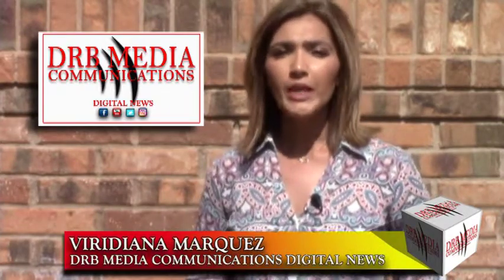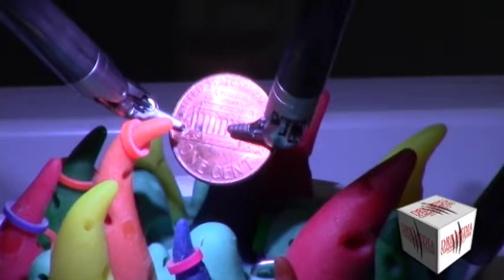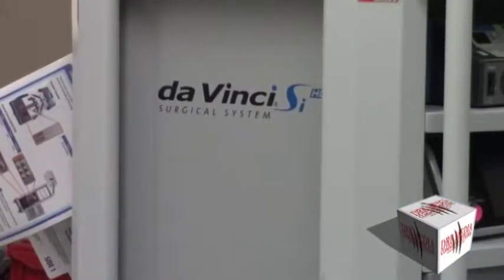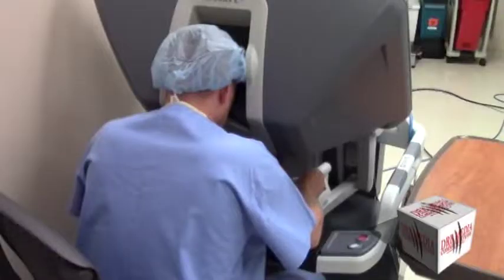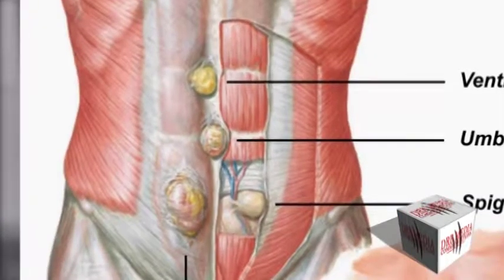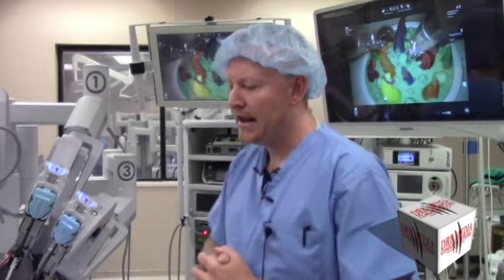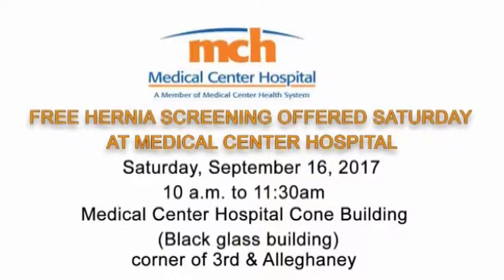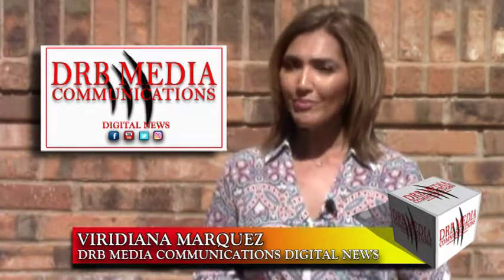NEWS BRIEF 91317 MCH DA VINCI ROBOTIC SURGICAL SYSTEM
ODESSA, TEXAS/WEDNESDAY, SEPTEMBER 13, 2017 - THE DI VINCI ROBOTIC SURGICAL SYSTEM USES A MORE DEFINED LAPAROSCOPIC TECHNIQUE, A TECHNIQUE THAT IS KNOW AS MINIMALLY INVASIVE SURGERY. THIS TECHNIQUE IS VERY PERCISE, AND  IS PERFORMED FAR FROM THEIR LOCATION THROUGH SMALL INCISIONS USUALLY 0.5-1.5 CM, AND THIS PROCEDURE HAS A GREAT BENEFIT TO THE PATIENT.
(DR. DON DAVENPORT, D.O., GENERAL SURGERY)
“WHAT THIS AFFORDS US TO DO IS TO ALLOW PATIENTS TO RECOVER MUCH QUICKER, EVEN QUICKER THAN LAPOSCOPIC SURGERY. IT ALLOWS US TO GET THEM BACK TO DOING ACTIVITY QUICKER WITH LESS PAIN.”
THIS ROBOTIC SYSTEM IS IN IT’S INFANCY ACROSS THE NATION, THOUGH LARGER HOSPITALS HAVE MORE THAN ONE ROBOT TO BENEFIT THEIR PATIENTS. MANY DOCTORS AND SURGEONS STILL USE THE TRADITIONAL LAPOSCOPIC SURGERY, AND HAVE NOT CONVERTED TO ROBOTIC SURGERY. MEDICAL CENTER HOSPITAL HAS HAD THE DI VINCI SURGICAL SYSTEM FOR SEVERAL YEARS. MEDICAL CENTER HOSPITAL SURGEONS ARE ADDING SURGICAL PROCEDURES REGULARLY TO MAXIMIZE PROFECIENCY.
“WE’RE SEEING MUCH MORE BENEFITS FROM THE PROCEDURE, WE’RE DOING MUCH MORE WITH THE ROBOT, THAN WE’VE EVER DONE. AS WE DO MORE, WE SEE MORE BENEFITS.”
ONE OPTION THAT IS BEING OFFERED BY DOCTORS IS ROBOTIC ASSISTED SURGERY TO REPAIR A VENTRAL HERNIA, THAT IS, WHEN TISSUE PUSHES THROUGH AND OPENING IN THE ABDOMEN OR INGUINAL HERNIA IN THE GROIN AREA. THE GOAL OF THE SURGEON USING THE DA VINCI SURGICAL SYSTEM IS TO MINIMIZE PAIN AND A QUICKER RECOVERY.
“SO, HERNIAS, GENERALLY ARE MUCH EASIER TO FIX WHEN THEY’RE SMALL AS OPPOSED TO WHEN THEY’RE LARGER, AND AGAIN WITH A SYSTME LIKE THIS, AND THE ABILITY TO FIX THINGS EARLIER, AGAIN WE IMPACT PATIENTS DRAMTICALLY NOT JUST A MEDICAL STAND POINT, BUT ALSO A FINACIAL STAND POINT FOR THEM.”
THERE WILL BE A FREE HERNIA SCREENING OFFERED SATURDAY, SEPTEMBER 16, 2017 FROM 10AM TO 11:30AM AT THE MEDICAL CENTER HOSPITAL CONE BUILDING-THE BLACK GLASS BUILDING ON THE CORNER OF 3RD AND ALLEGHANEY.
FOR DRB MEDIA COMMUNICATIONS DIGITAL NEWS, DANNY BARRERA.